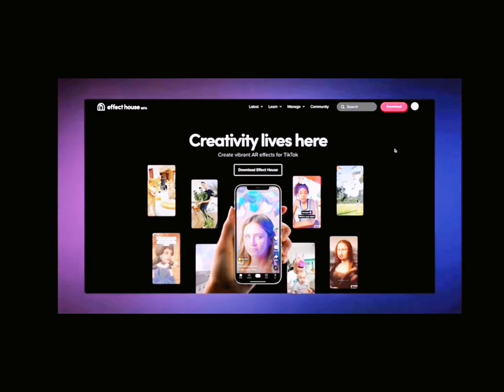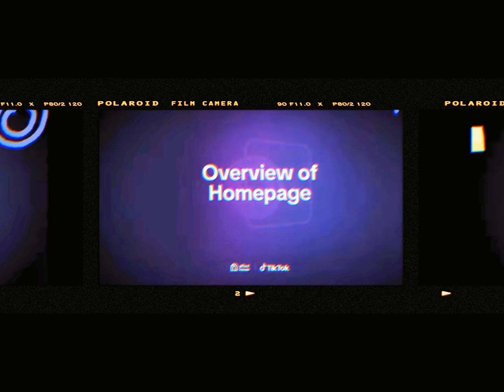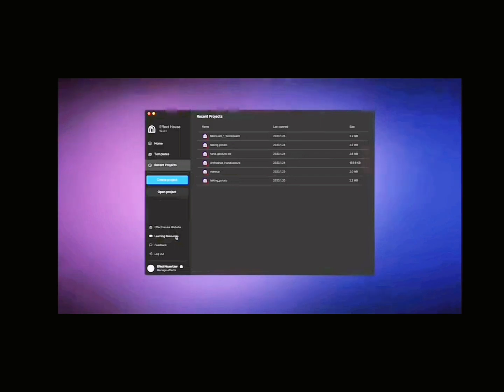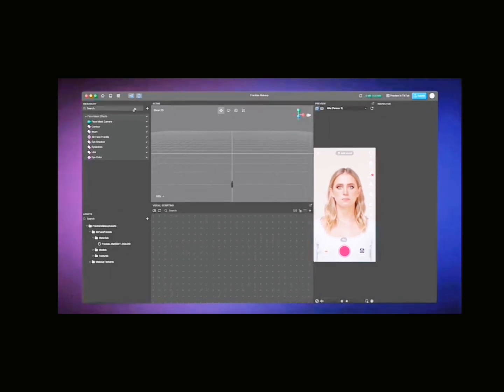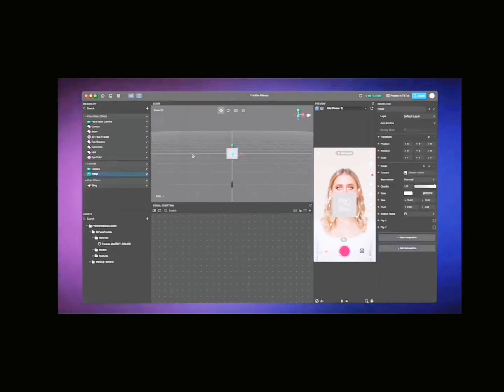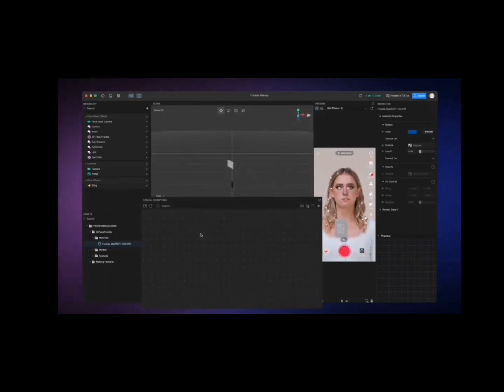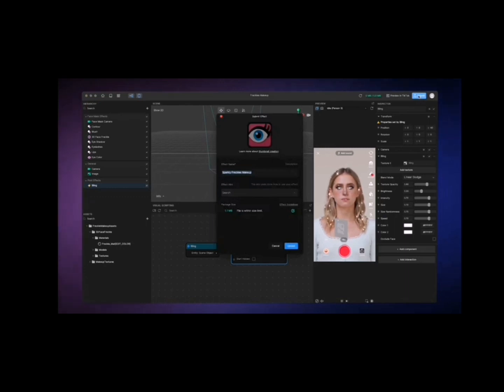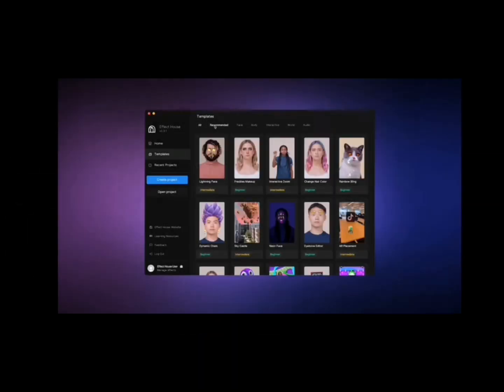Effect House Crash Courseيقدم هذا الفيديو كيفية تنزيل Effect House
Effect House Crash Course
يقدم هذا الفيديو كيفية تنزيل Effect House ، وكيف تبدو الواجهة ، وكيفية نشر تأثيرات TikTok. في نهاية هذا الفيديو ، سوف تتعلم كيفية: - التنقل في الشاشة الرئيسية لبيت التأثير ومساحة العمل - التعرف على اللوحات المختلفة لمساحة عمل بيت التأثير ومعرفة كل وظيفة منها - فهم كيفية نشر تأثير لـ TikTok ______ المزيد حول هذا الموضوع التالي: اجعل أول تأثير TikTok

• تحطم دورة الوحدة 2: جعل التنوب الخاص بك ...انضم#MyFirstTikTokEffectمهمة الحصول على فرصة Effect House علىtiktok.com/@modyoudii